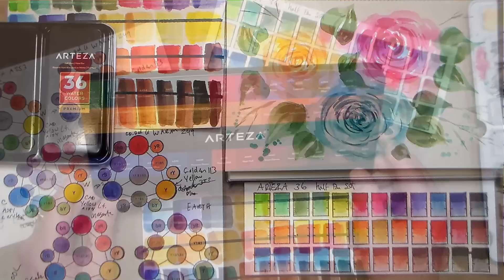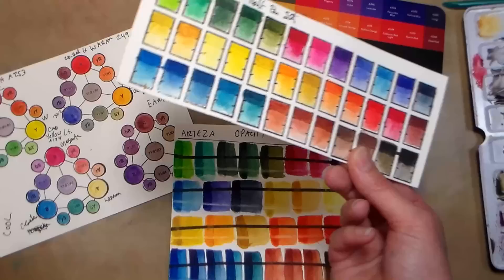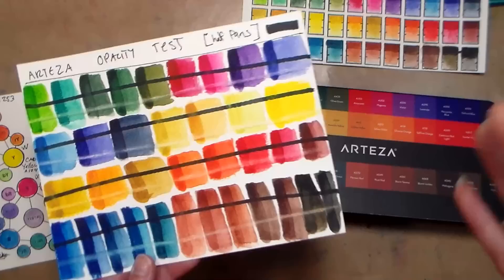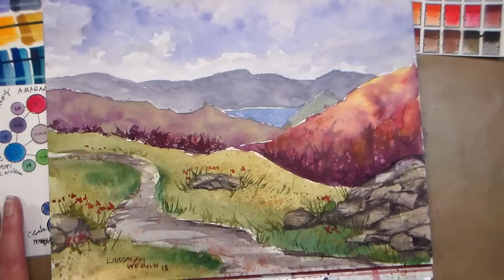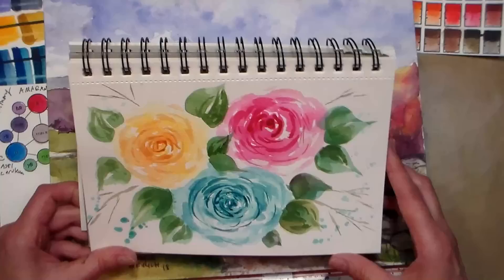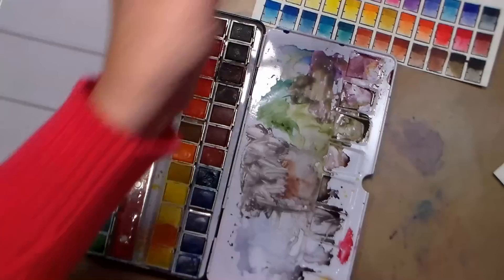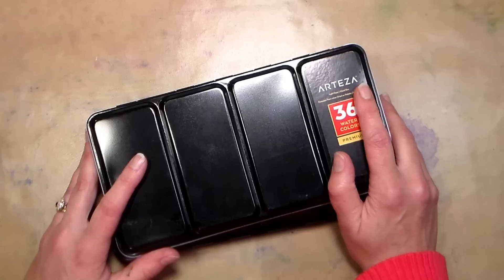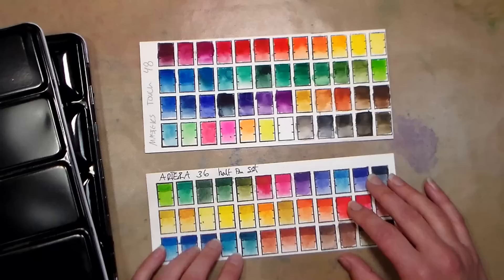NEW! Arteza 36 Half Pan Watercolor Set Review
Today we are going to take a look at the new Arteza 36 half pan watercolor set. It currently sells for $34.99 on the Arteza and there is also a 12 pan set for $24.99 The 36 set is a better deal and the color options would be more useful plus you get 24 extra colors for an extra $10. You can also find this set on Amazon for $35.99 and there is a $5 off coupon today

I have been using Arteza products for about 10 months and I have been really impressed with the quality for the price. The only Arteza product that I didn't love was the tube watercolors (they were OK for a student grade but didn't knock my socks off and I thought there were better student options for around the same price) so when a viewer told me about the pan sets I knew I wanted to give them a try as I often prefer the pan formulations of student/craft grade supplies over tube.

*Note, these paints are under their "premium" line but I am going to classify them as student grade for reasons I mention in the video.

Pros:
Price
Sturdy metal tin palette that is bright white and the paint does not bead up on. Also the mixing flap stays level and doesn't flop on the table at an angel. *the tin is about 1/4" shorter than other 48 half pan tins which makes it sturdier but other inserts will not fit in it nor can you sneak an extra half pan in the row.
Good for glazing as colors are hard to lift and quite transparent.
Wide range of vibrant colors and no white
Includes a nice waterbrush

Cons (and I hold Arteza to a high standard so I might be a bit picky here)
No pigment info or lightfast ratings
The colors had a tendency to stain so lifting could be difficult (but good for glazing)
Some of the "fingers" that held the pans in needed to be adjusted with pliers to reach the top of the pans.

Bottom Line: These paints are fun and inexpensive. They work great on most papers even the really inexpensive Arteza paper. In my tests they worked best wet on dry as they were easy to glide around dry paper with a brush but I found them slow to disperse in a large wet in wet wash. They acted more like Eastern watercolors in that respect. If you like to do loose flowers (like the roses I showed in the video) or paint stamped designs they are a great choice because you can control the flow of the paint better and it stays where you put it but if you prefer large wet in wet washes these might not be the best (or you might need to add some ox-gall as a dispersant/flow enhancer.) They glaze and layer very well but lifting is a challenge so save your whites as you are painting or plan to use mixed media should you want bright white highlights later. At $35 they are a nice set of paints and there is room in the tim if you want to add more (I suggest adding an ultramarine blue) in the future. If you need some inexpensive paints these are a good bet!